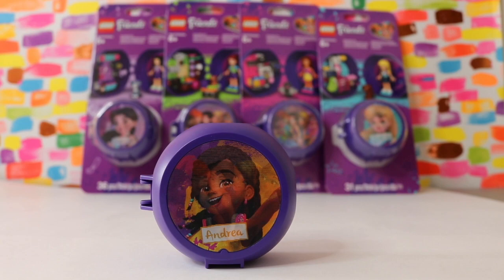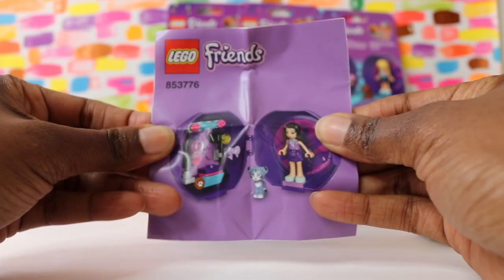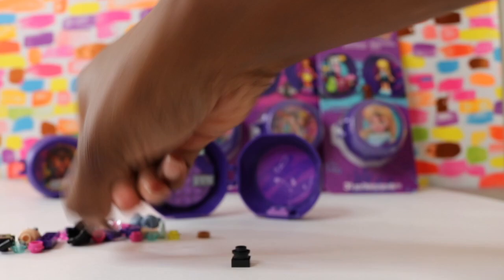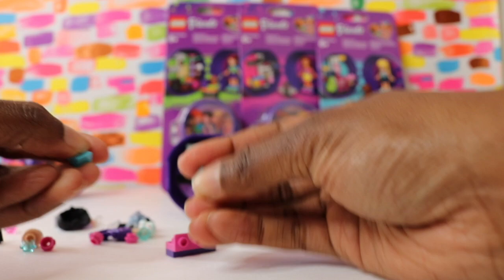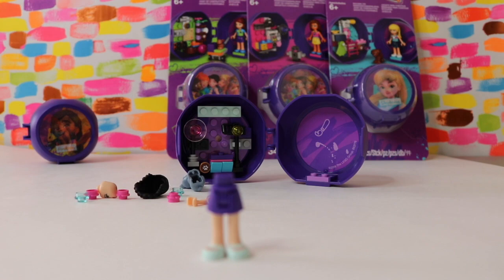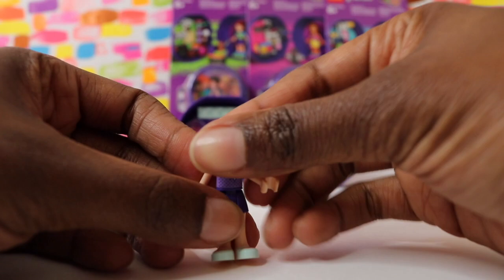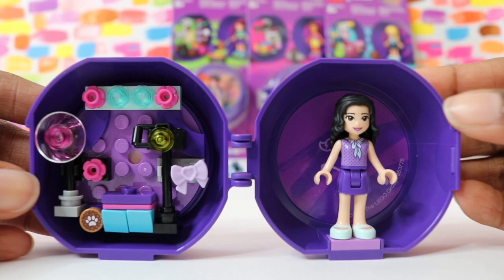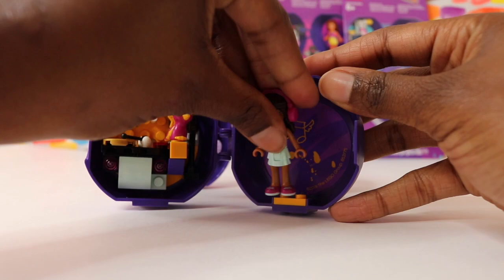NEW! LEGO FRIENDS PODS 2018 - Emma's Photo Booth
Emma is ready to take pictures of her best friends and her animal friends with this new photo booth. The Lego friends pods 2018.